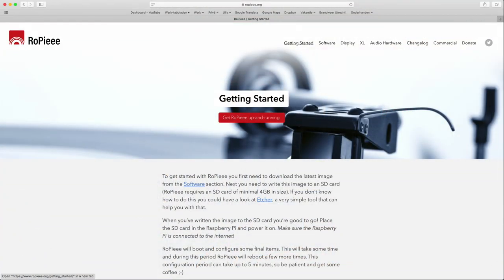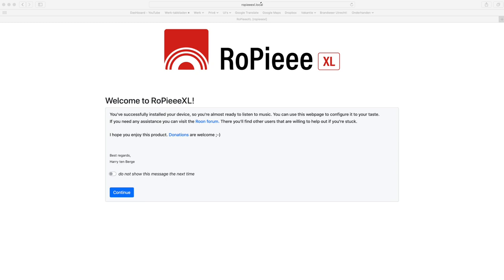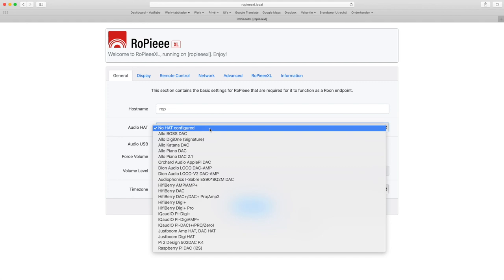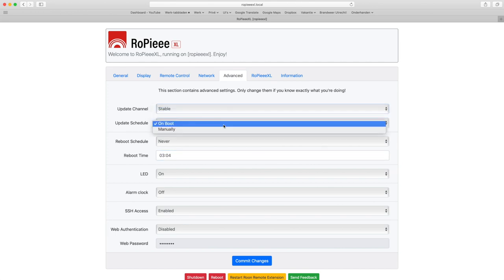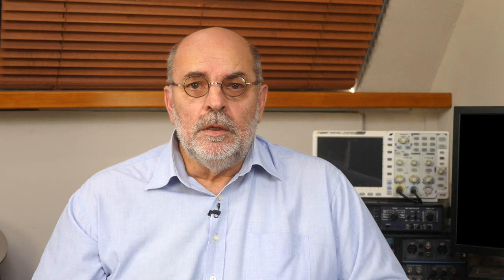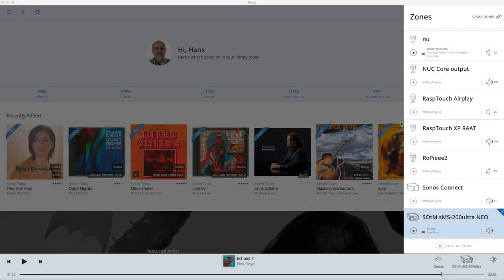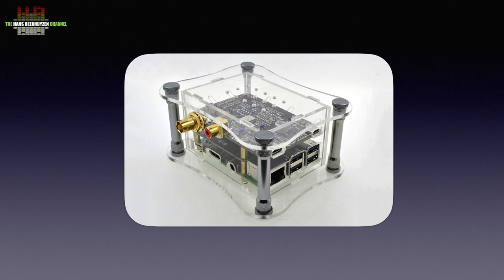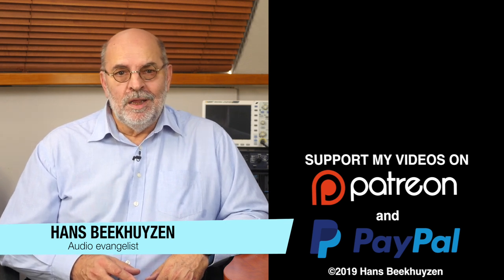RoPieeeXL, Roon endpoint, Airplay and DLNA renderer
RoPieee software turns a Raspberry Pi into a Roon Endpoint. The new RoPieee XL does that too but at the same time makes the Pi an Airplay  and DLNA renderer, an ‘Endpoint’ for Apple devices and for instance users of Linn, Marantz, Onkyo, Naim, Panasonic, Sony and other streaming equipment.